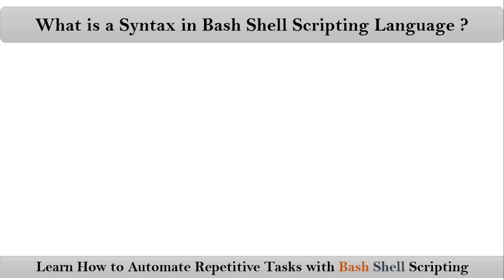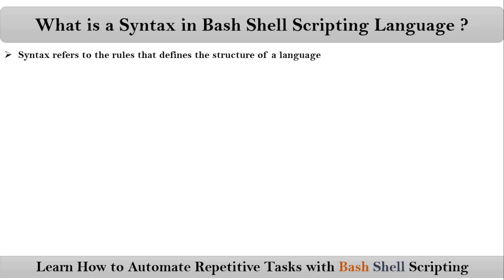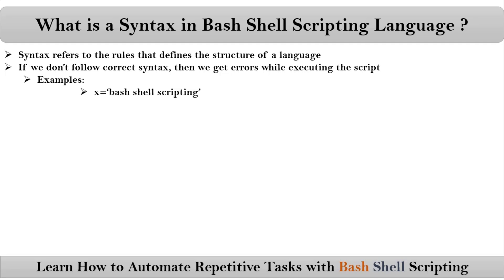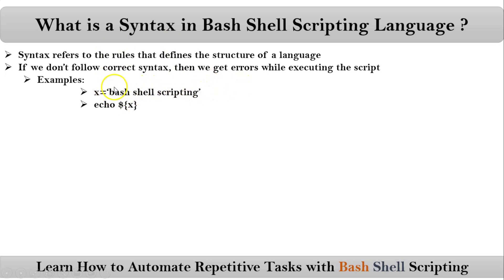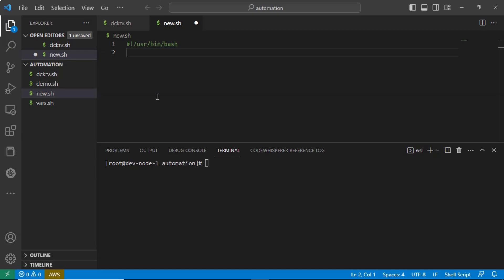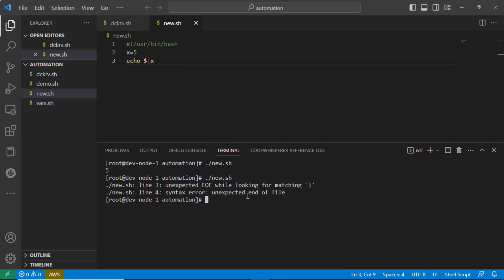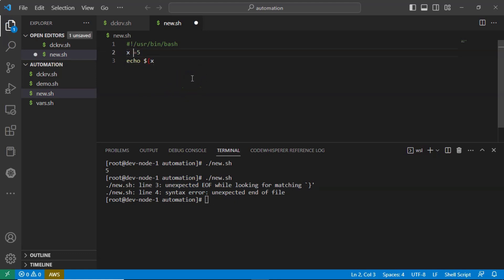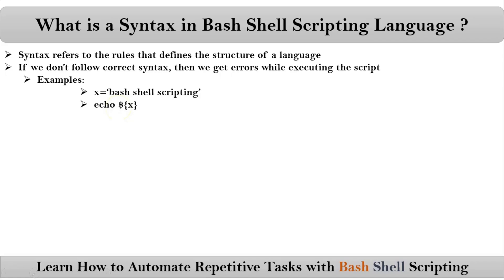Section-4: Video-5: What is a Syntax in Bash Shell Scripting Language ? | VRTechnologies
Syntax refers to the rules that defines the structure of a language
If we don’t follow correct syntax, then we get errors while executing the script
     Examples:
                     x=‘bash shell scripting’
                     echo ${x}